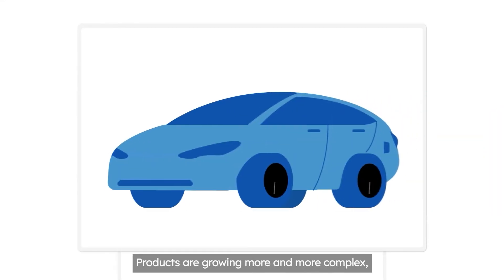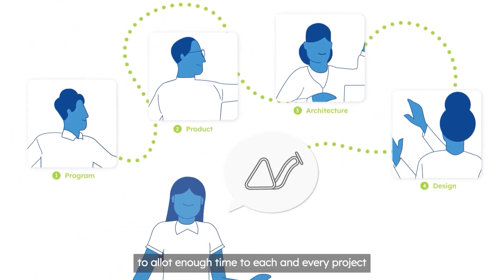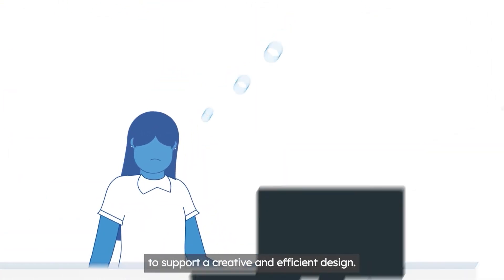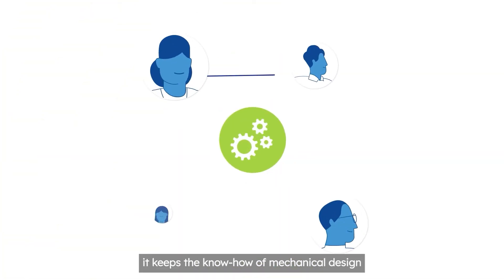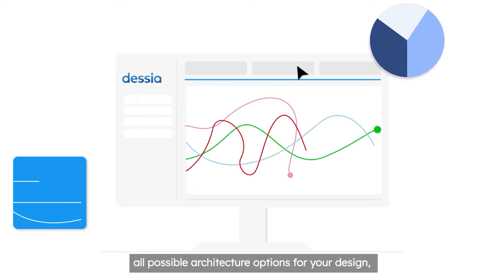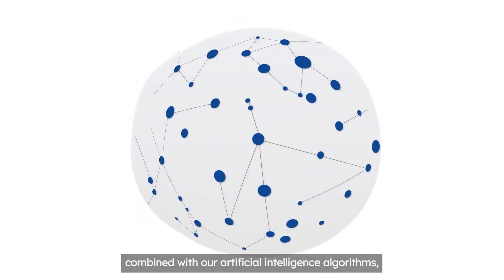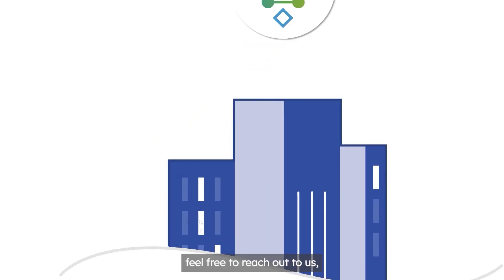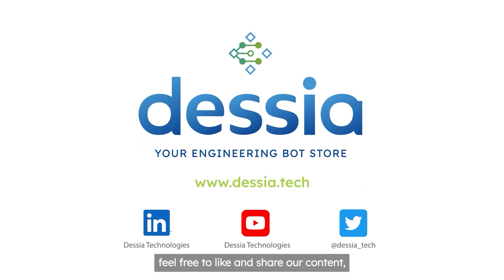Stucture and execute your engineering knowledge at scale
Your brightest engineers are still spending time drawing cable & pipes manually, waiting for experts to come back from vacations, going through time consuming IT process to request digital tools
At Dessia, we allow engineering to structure their knowledge by developping their own AI applications in a low code mindset - enabling the generation of design concepts and the automation of low value tasks.